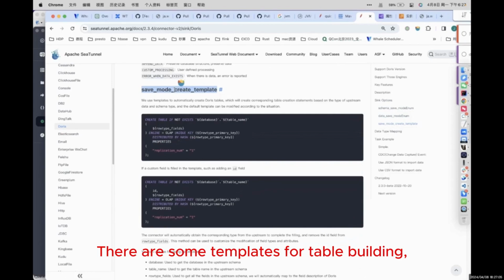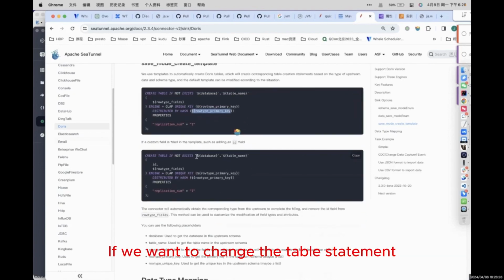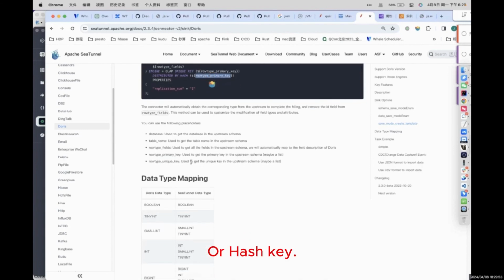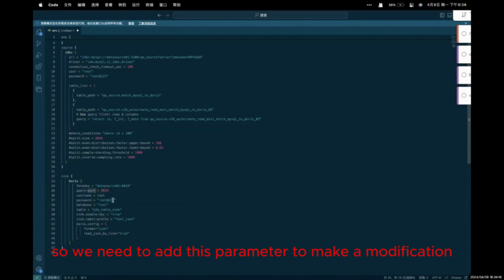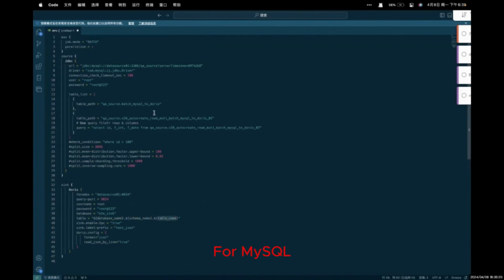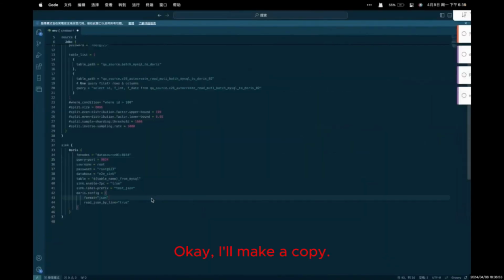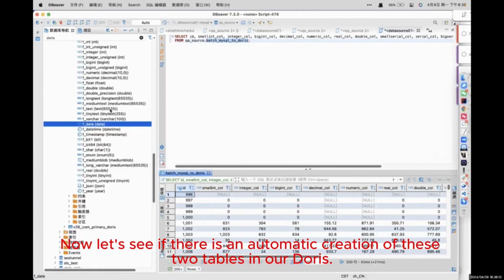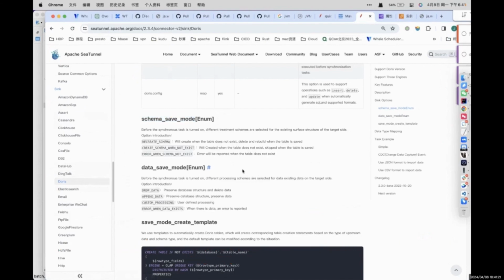Sync MySQL Data to Doris by Apache SeaTunnel-Part 3